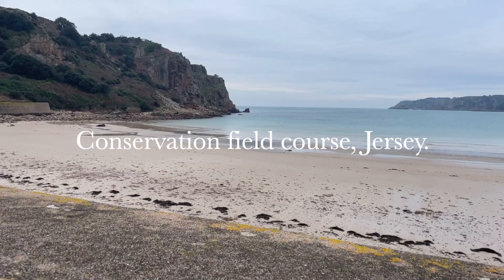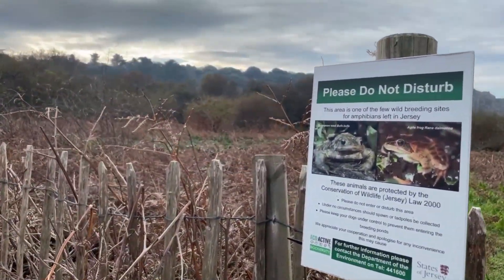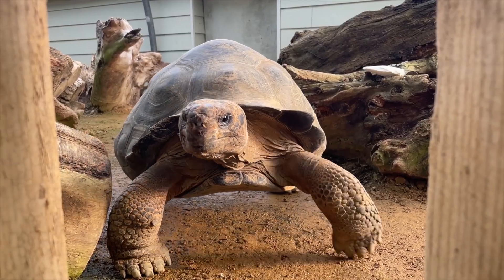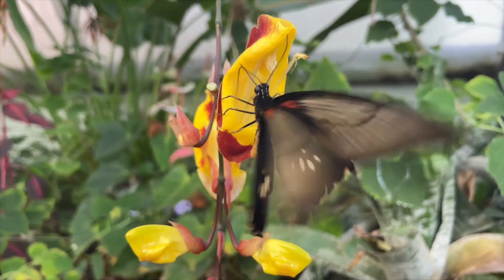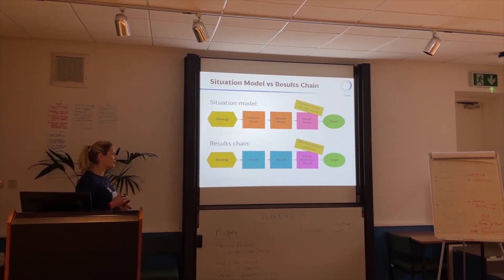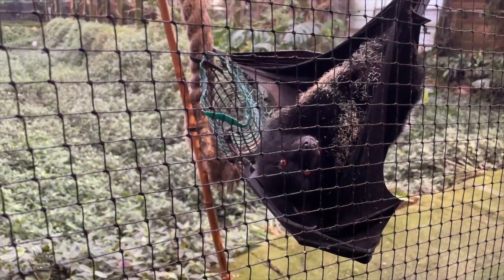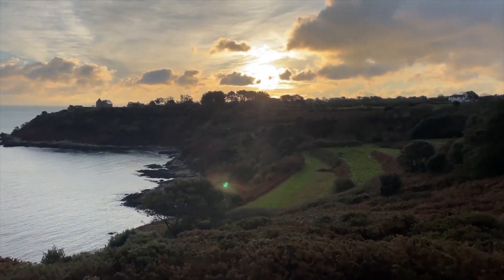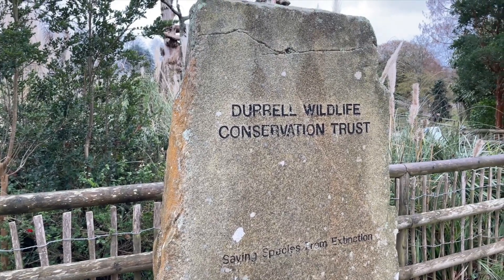Jersey field trip @DurrellWildlife| MSc Global Conservation Science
Discover more about studying with the Faculty of Biological Sciences at the University of Leeds